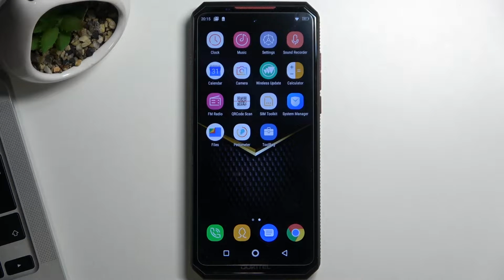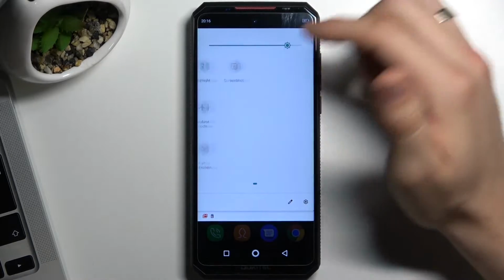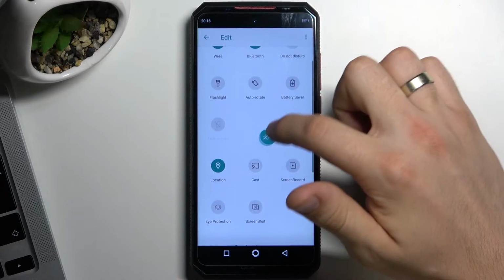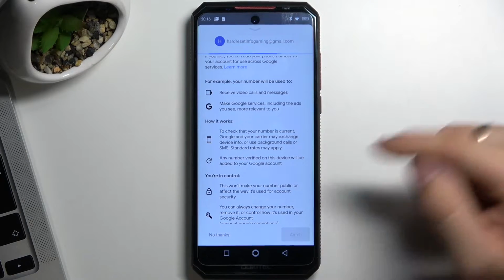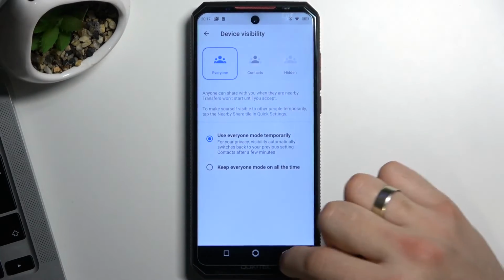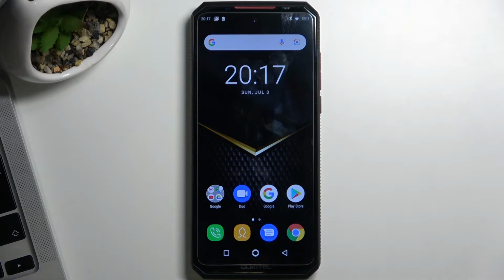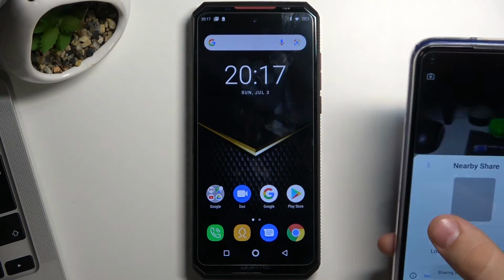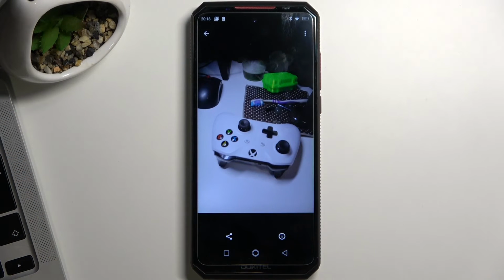Oukitel K13 Pro - How To Set Up Nearby Share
If you want to set up nearby share for Oukitel K13 Pro, this video might be essential. Simply follow our step-by-step video tutorial and learn how to use Nearby share feature with Oukitel K13 Pro. If you found this guide useful, please visit our YouTube channel HardReset.Info. Subscribing to our channel, leaving us a like, or comment will greatly help us in making future guides for you. Cheers!

Is There Nearby Share on Oukitel K13 Pro ?
Nearby Share on Oukitel K13 Pro ?
How to use Nearby Share on Oukitel K13 Pro ?
How to start nearby share Oukitel K13 Pro ?